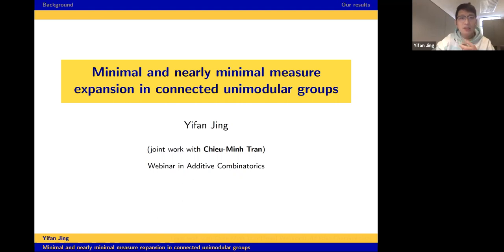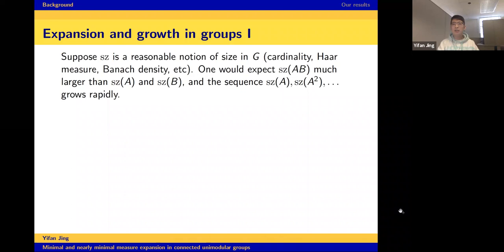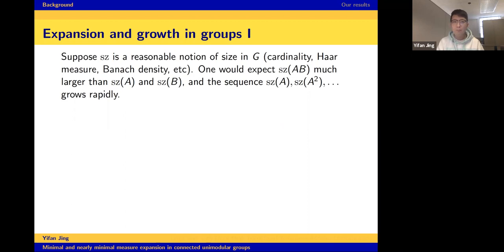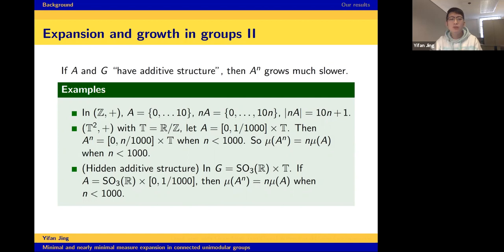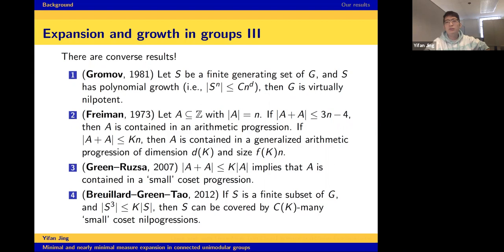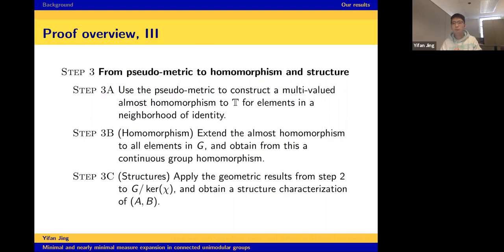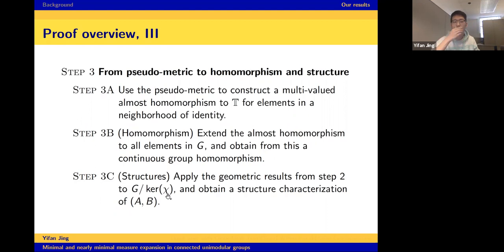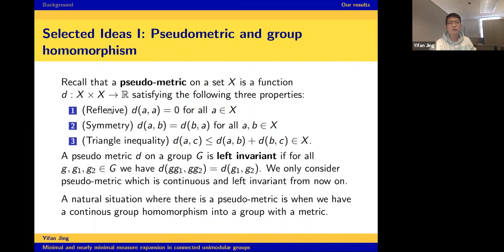Yifan Jing (Illinois): Minimal and nearly minimal measure expansion in connected unimodular groups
Let $G$ be a connected unimodular group equipped with a (left and hence right) Haar measure $\mu$, and suppose $A, B \subseteq G$ are nonempty and compact. An inequality by Kemperman gives us  $$\mu(AB)\geq\min\{\mu(A)+\mu(B),\mu(G)\}.$$We obtain characterizations of $G$, $A$, and $B$ such that the equality holds. This is a Vosper's theorem in the continuous nonabelian setting, and provides a complete answer to a question asked by Kemperman in 1964. We also get near equality versions of the above results with uniform linear bound for connected compact groups.  This confirms conjectures made by Griesmer and by Tao and can be seen as a Freiman $(3k-4)$-theorem  up to a constant factor for this setting. Our result can be applied to obtain the first measure expansion gap result for connected compact simple Lie groups. (Joint with Chieu-Minh Tran)